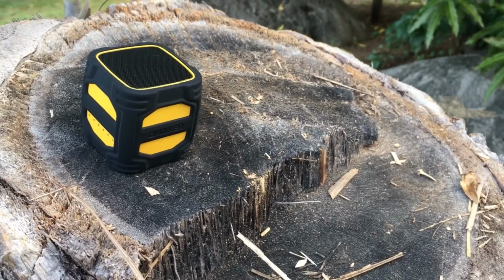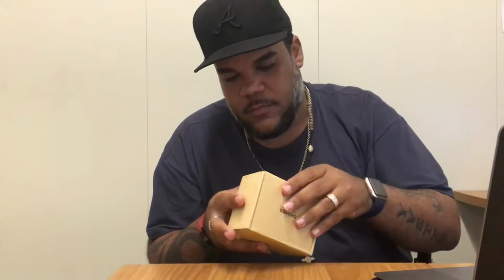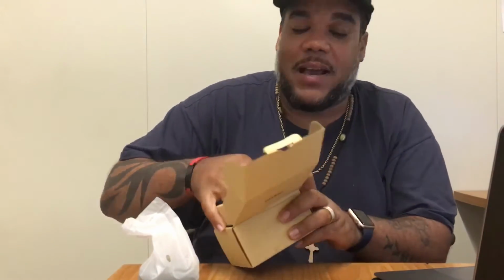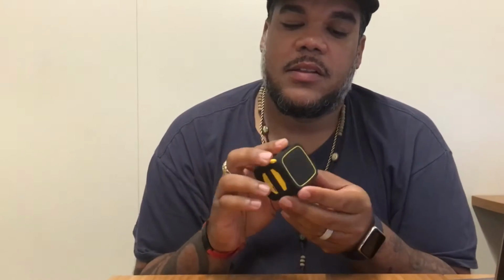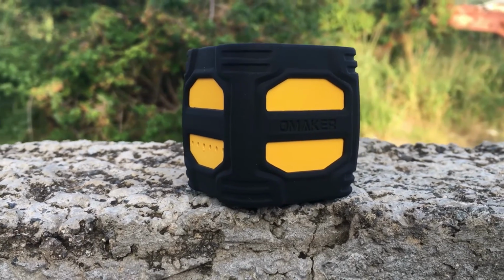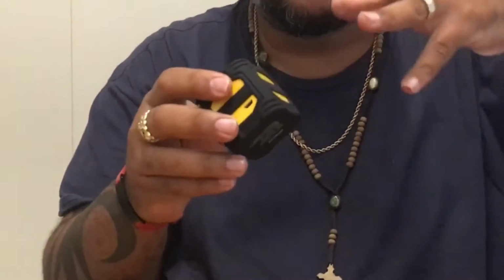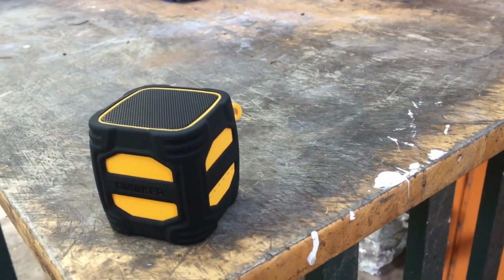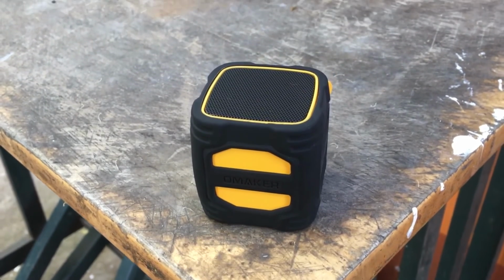OMAKER W4N bluetooth Speaker (best bluetooth speaker under $20)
Hi guys its Pablo again with another bluetooth speaker review. And today I will be reviewing the OMAKER W4N 4.0 bluetooth speaker. It's not an expensive bluetooth speaker. And this will not replace your best sounding speakers.
But for a small speaker its well worth it as a everyday bluetooth speaker that you could chuck in your bag and don’t worry about them to much, and that you can use that’s better sounding then the ear buds that come with your phone. This is a great choice. Plus the price isn’t that bad.

Link for Omaker W4N
Product specifications are listed below.

Product specifications are:
Compact and Powerful Sound: Omaker pocket size cube speaker is by far the best bluetooth speaker with loud and clear sound which you can buy less than $20.

Immediate Bluetooth Pairing: The best small speaker can pair immediately with your iphone, ipod and other bluetooth enabled devices at the range of 33 feet.

Amazing Battery Life With Big Sound: The charge lasts about a day up to 12-hour playtime with 1050mAh rechargeable battery at a decent volume. It can also play while charging.

Easy To Carry and Take It EverywhereThis speaker is super easy to slip into your purse, and with the included carabiner , you can hang it on your backpack.
Besides,you can use the included mesh bag to store the speaker in, which makes travelling with it much easier.

Perfect Chrismas Gift for Family and Friends: The rugged and cool looking makes it a perfect gift for self or for friends. Teens and young adults will love something like this as well. It's perfect at anytime, inside and outside, for office, home and travelling.